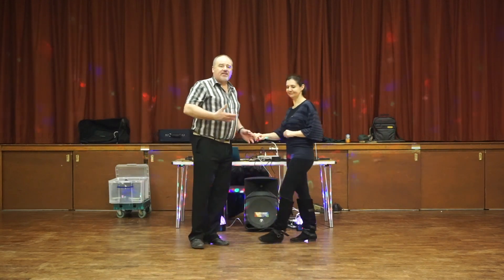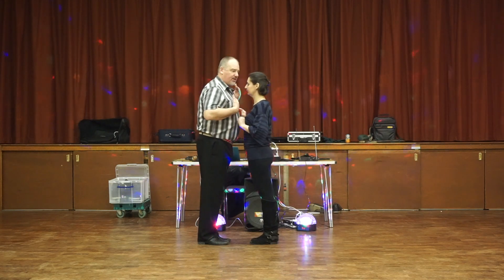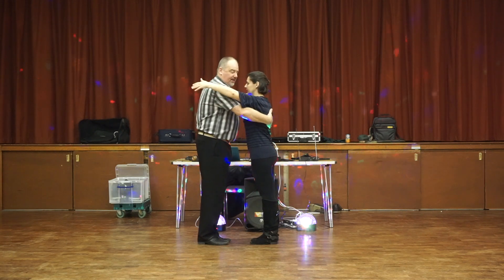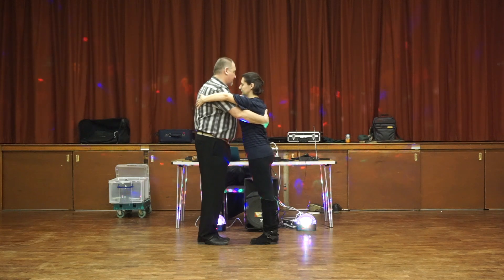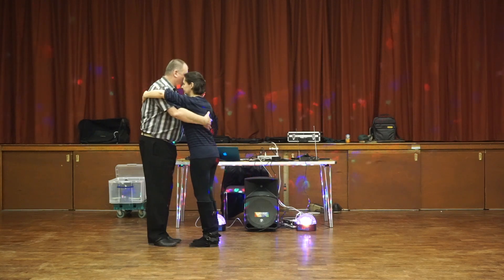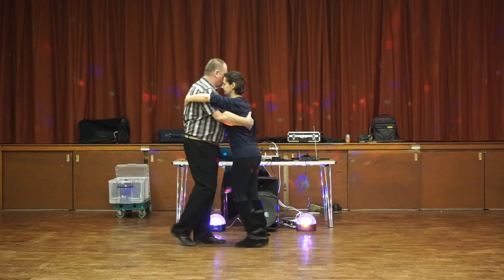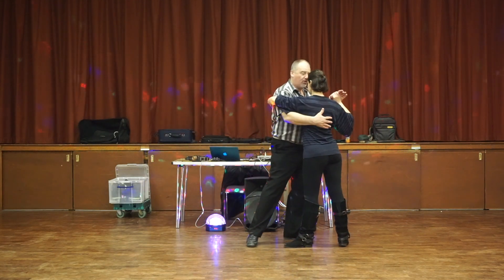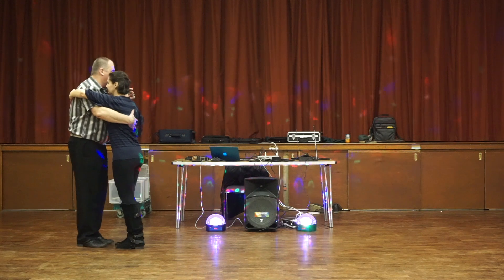Argentine Tango class - 2018 01 24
Frame, hold, and a linear cross.

Taught at South Norwood, London.